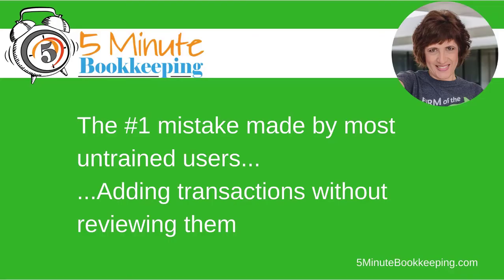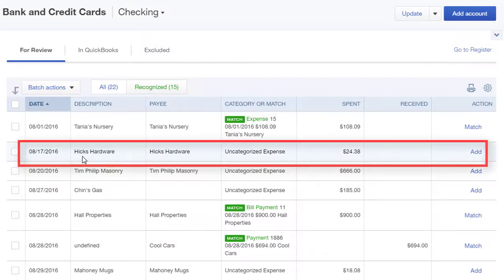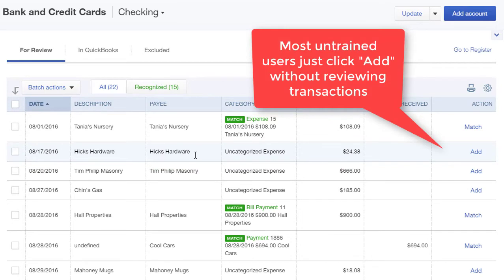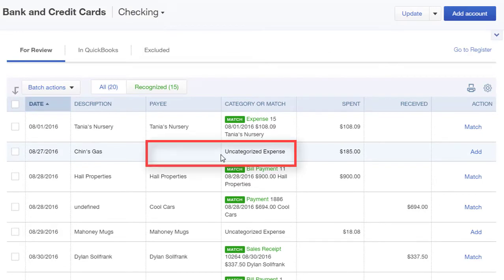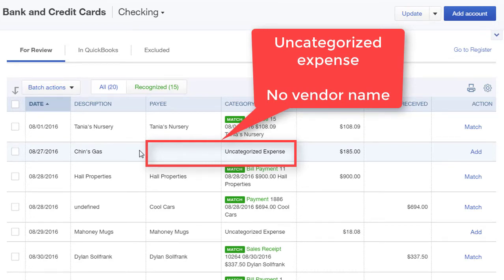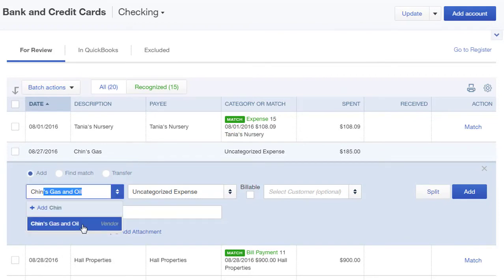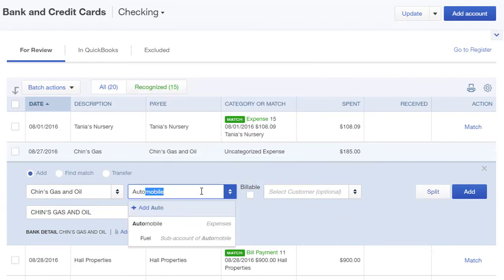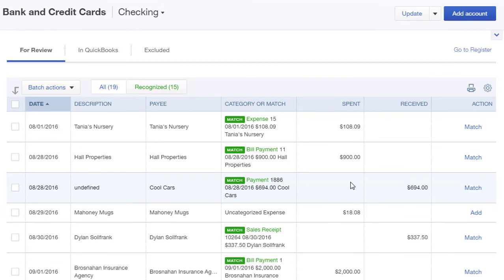The #1 mistake made in QuickBooks Bank Feeds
In this video, I want to share some of my expert tips for getting started with QuickBooks Online bank feeds.
Check out the links below for more info and helpful free resources.

Check out my blog at 5MinuteBookkeeping.com for the best free QuickBooks Online training, tutorials, tips & tricks to help you streamline your bookkeeping and maximize profits

Do you need help from a QuickBooks Online expert who understands e-commerce?